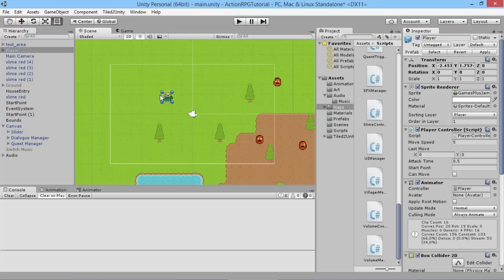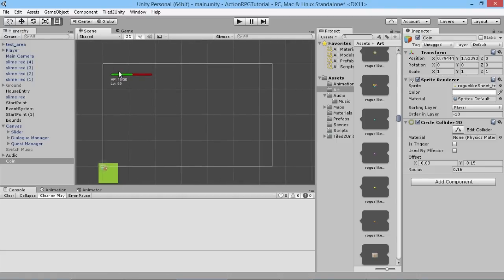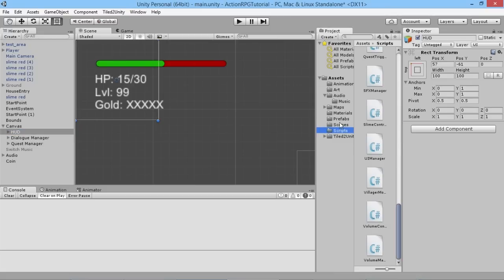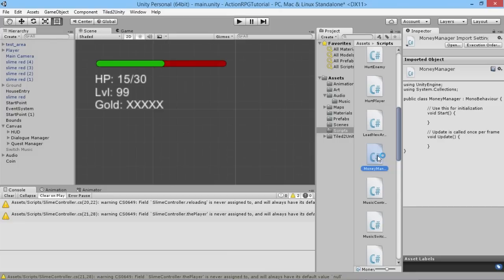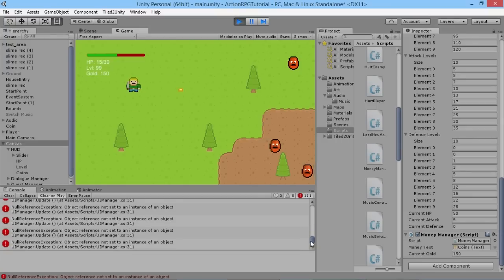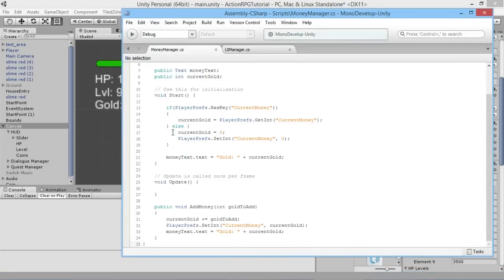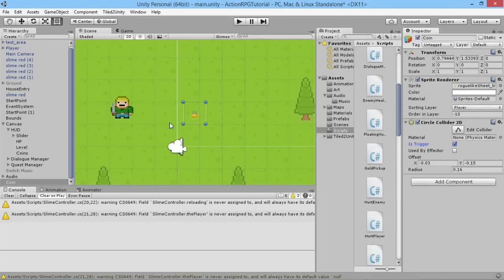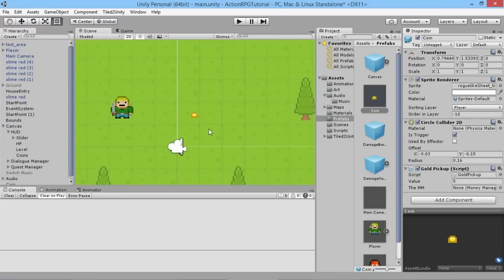Unity RPG Tutorial #40 - Creating a Money System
Learn how to make your own RPG game using Unity! In this episode we're going to add a way to control the volume of audio in our game!